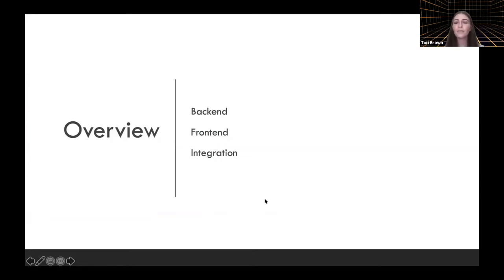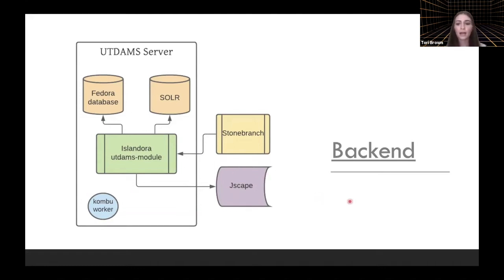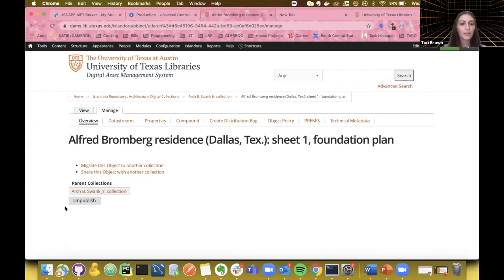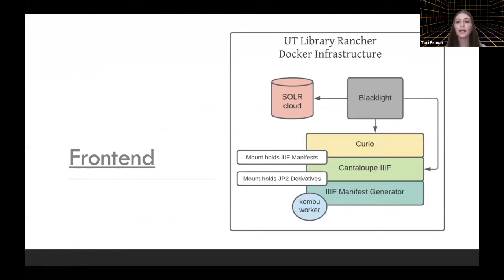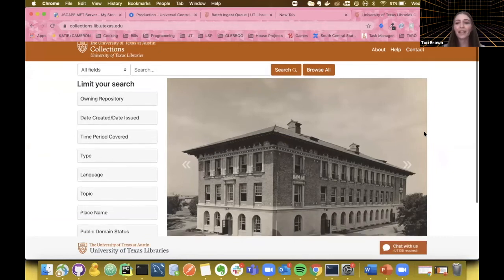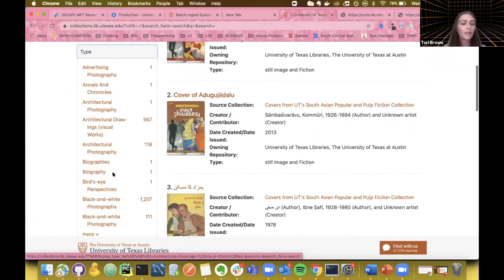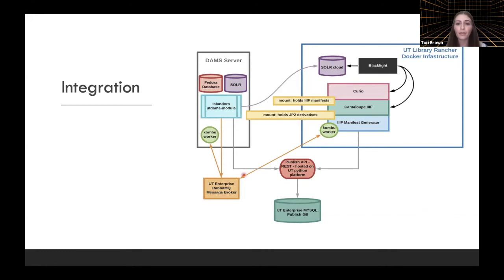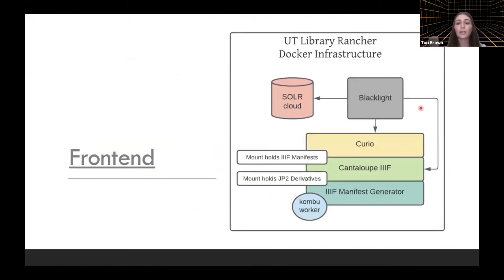Fedora Users Group Meeting: University of Texas Digital Asset Management System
This Fedora Users Group Meeting session provides an overview of the University of Texas Digital Asset Management System. The presenter is Tori Brown from the University of Texas. This presentation took place on August 19, 2020.